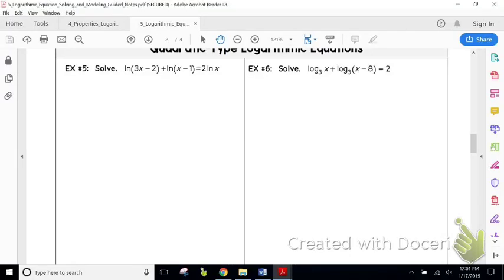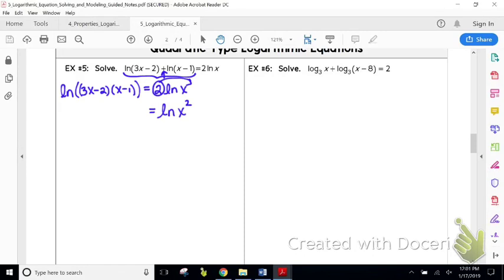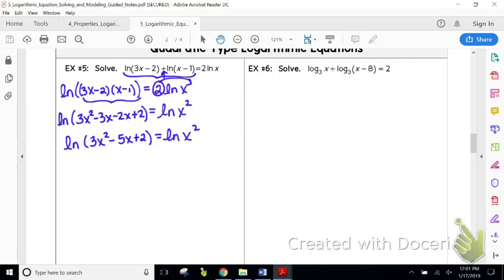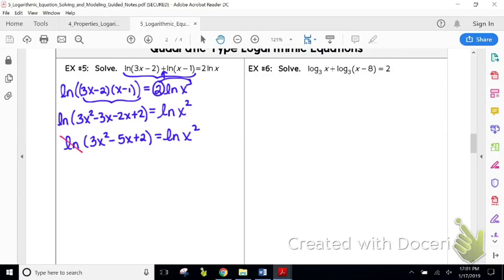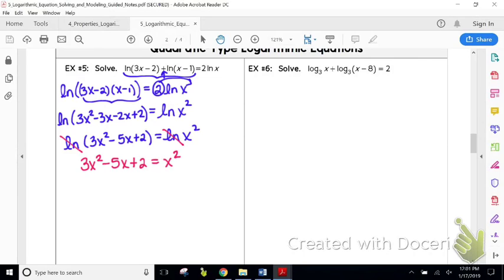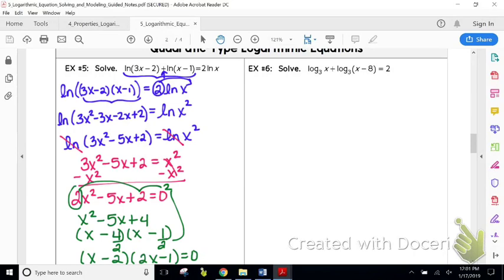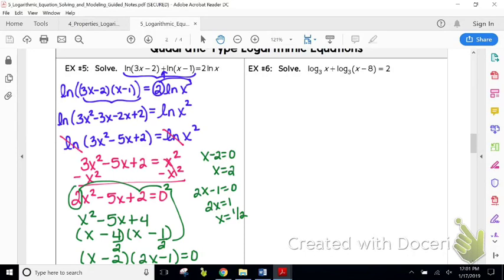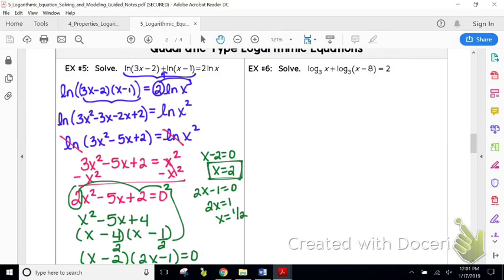PC 3.5 Example 5